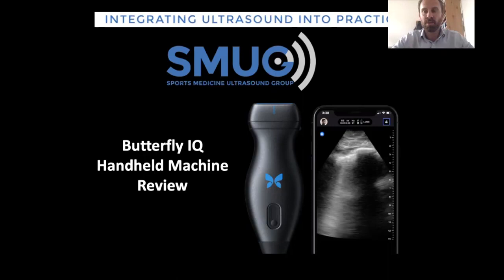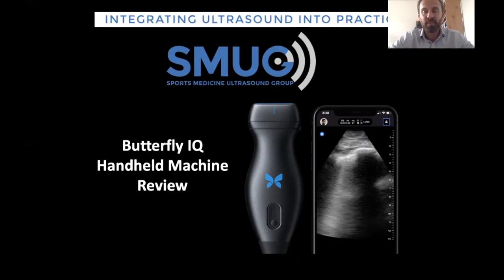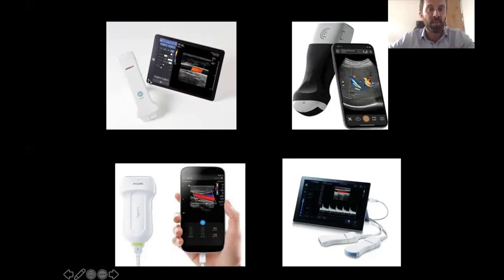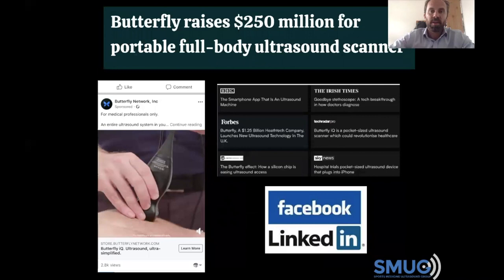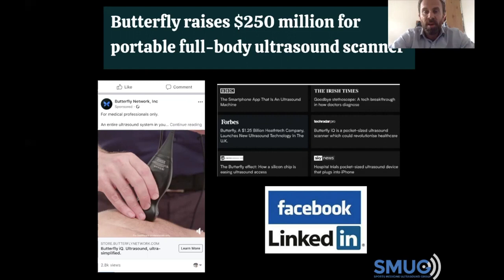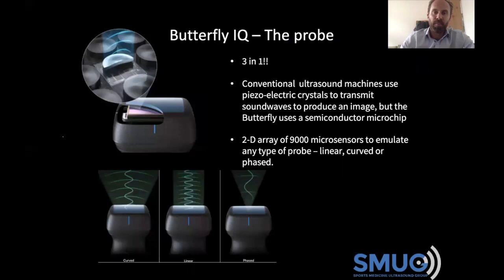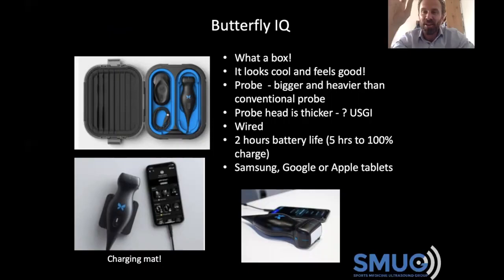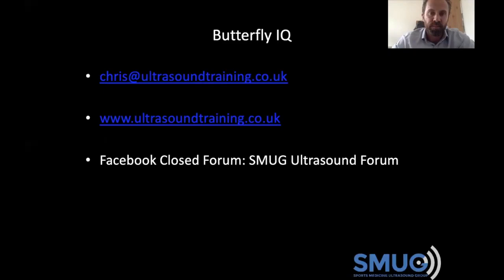Butterfly IQ Review SMUG Video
- Should you buy a Butterfly handheld ultrasound machine? Chris Myers reviews the machine and gives his expert opinion